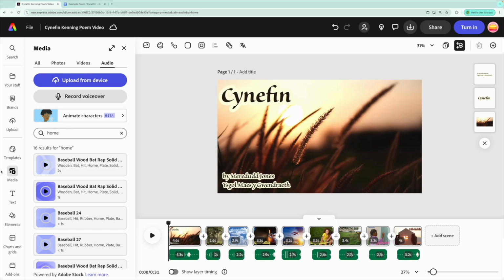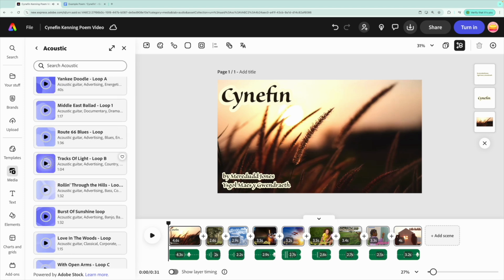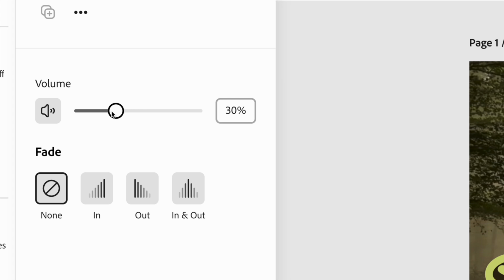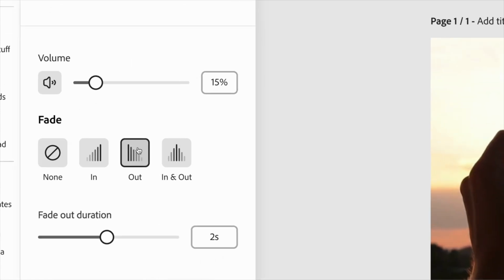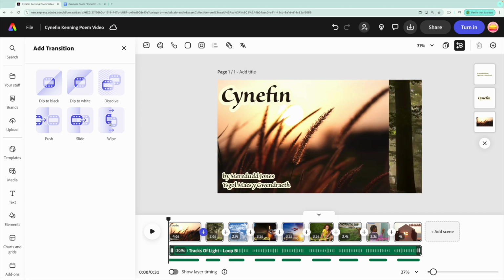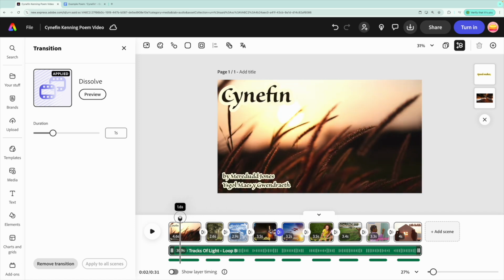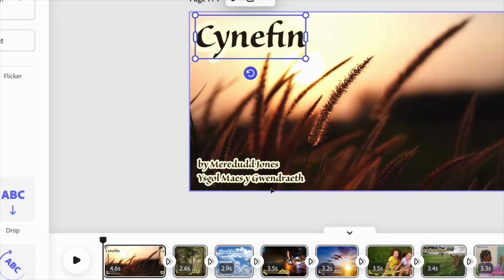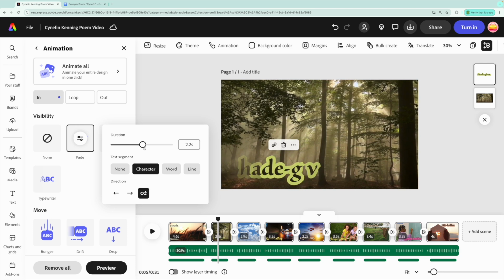FilmFest'25 - Spoken Word: Part 2 [Adobe Express Tutorial]